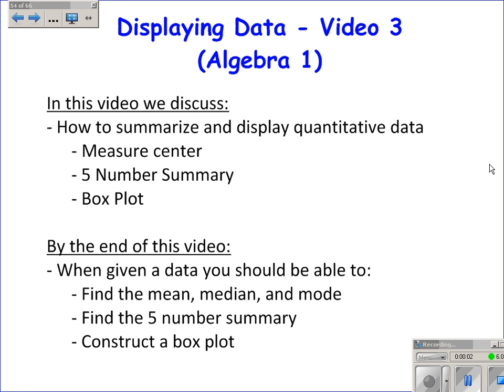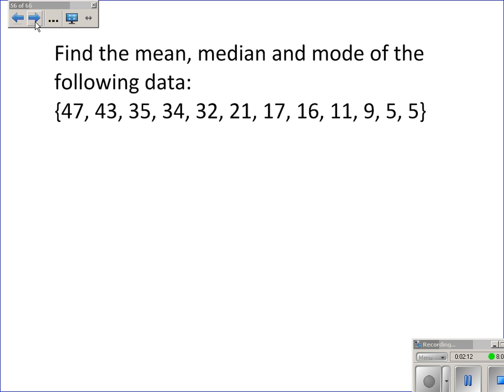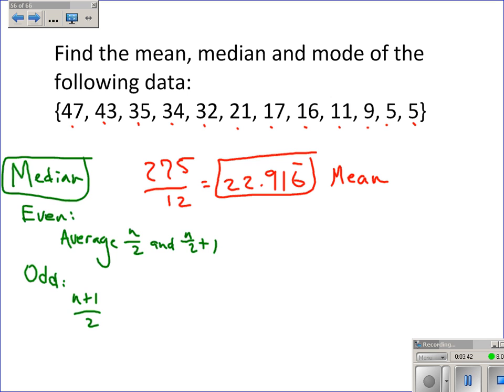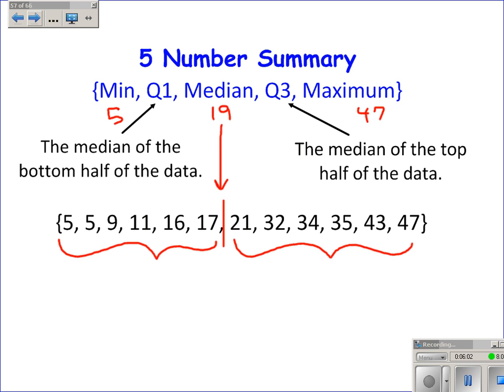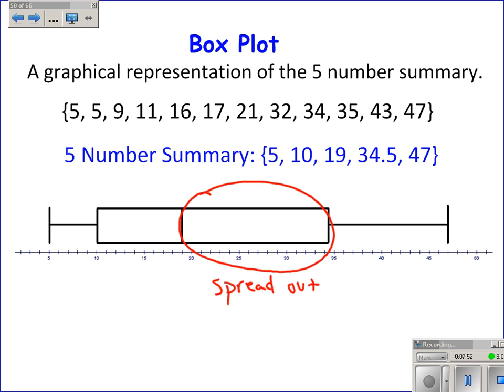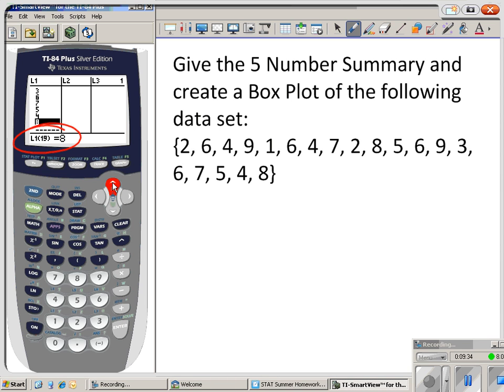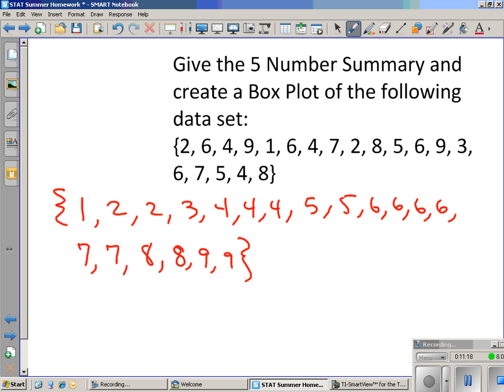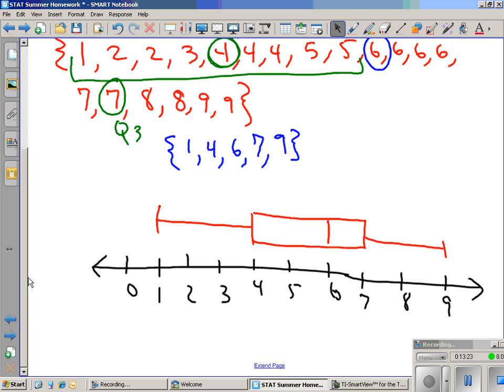Statistics Summer 8 Displaying and Summarizing Data 3.wmv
We discuss how to summarize quantitative data: measures of the center and the 5 number summary.